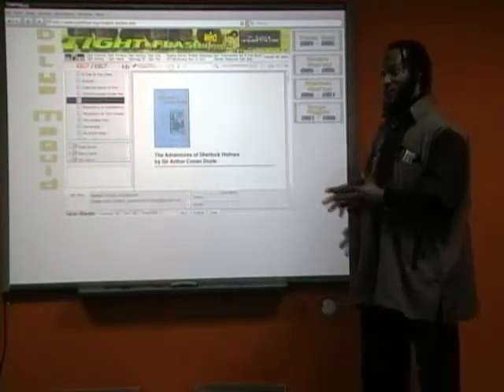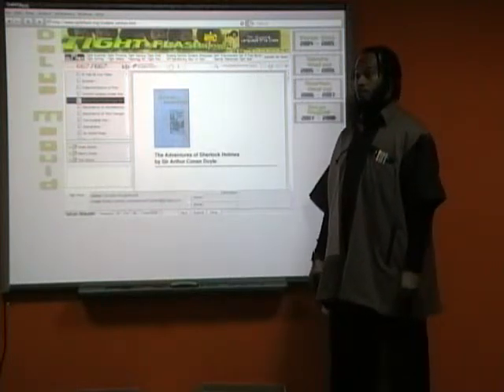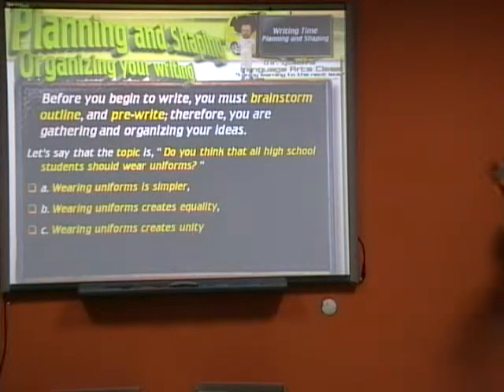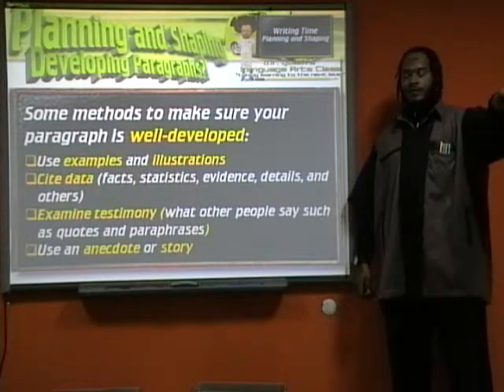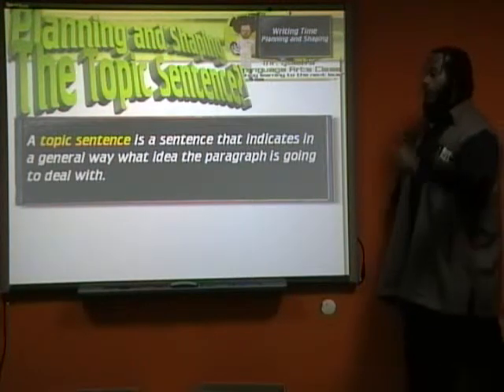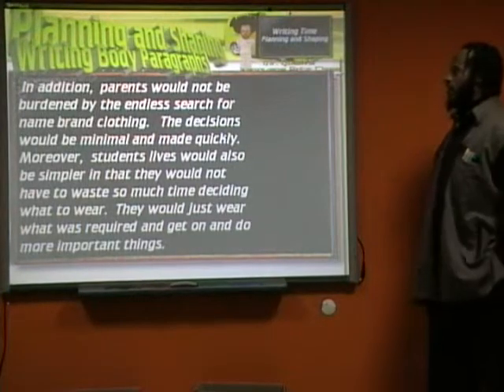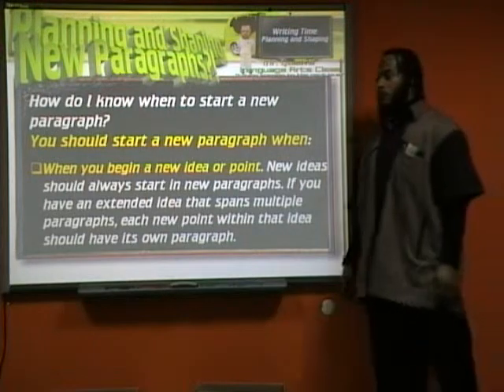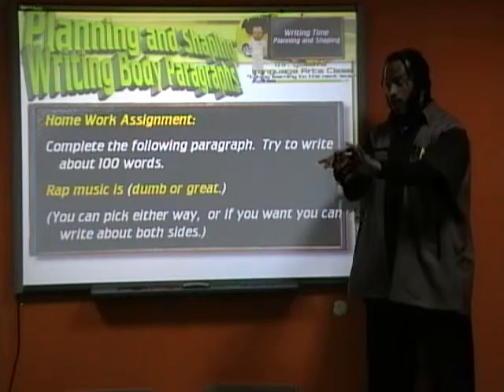Body Paragraphs: Un-cut and Raw part 2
Considering the entire writing process, helping students understand body paragraphs is the hardest part, but in these three uncut and raw videos, I try to turn the impossible into the possible. Understanding Body Paragraphs part 2